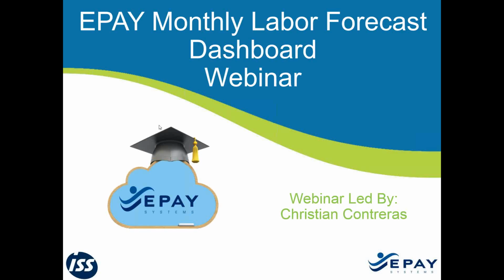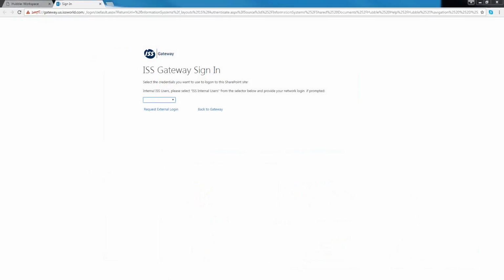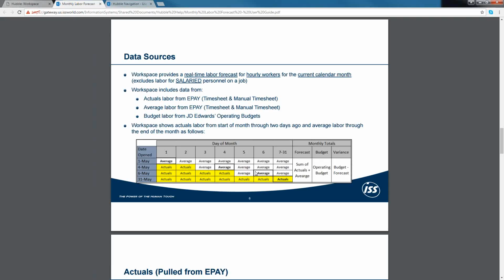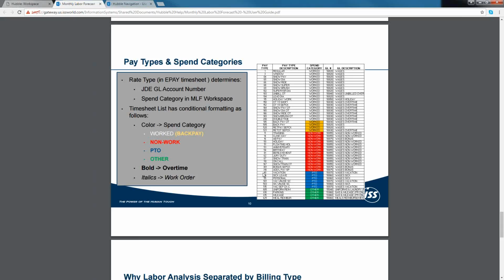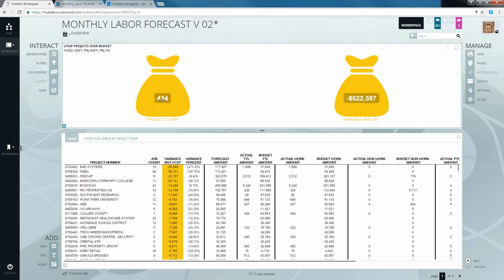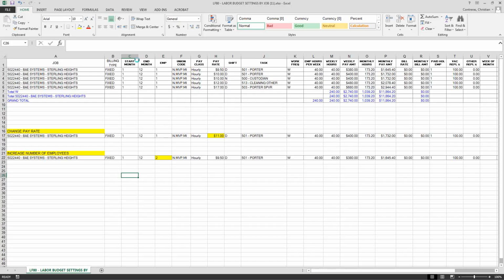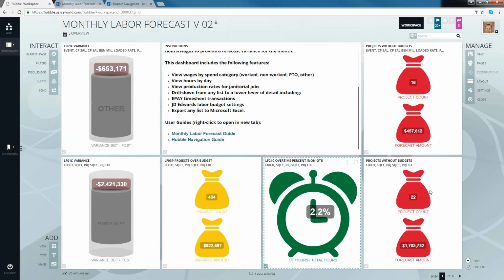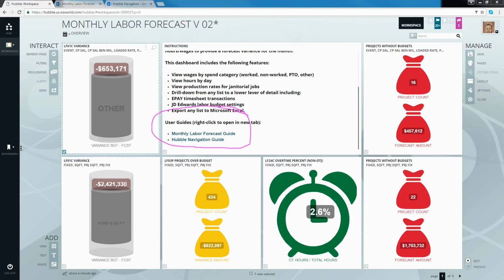Monthly Labor Forecast Webinar Held 12/01/2016